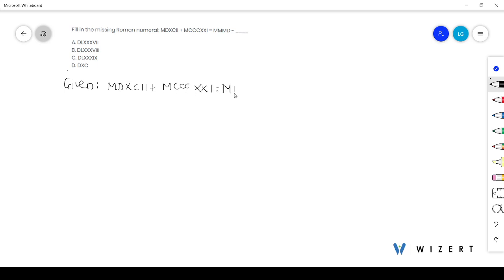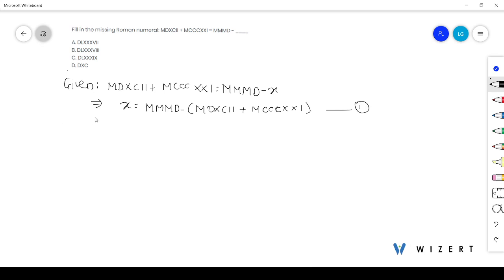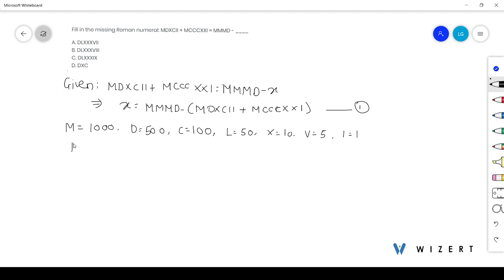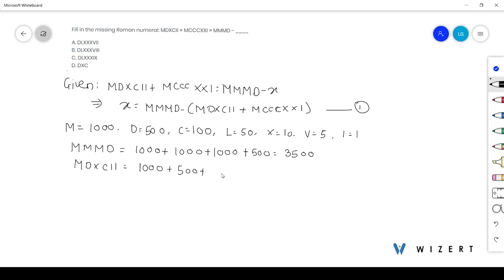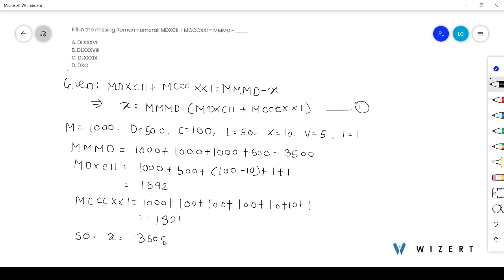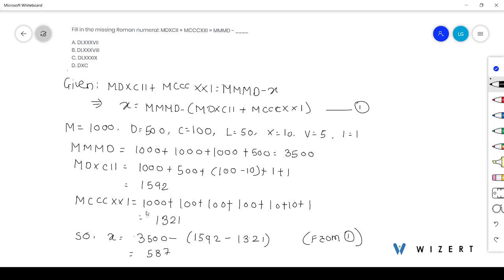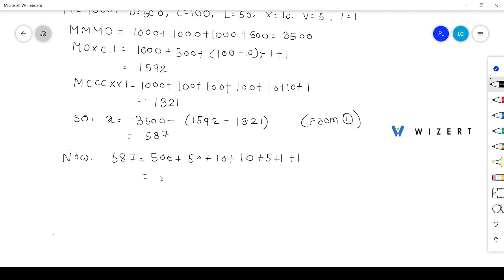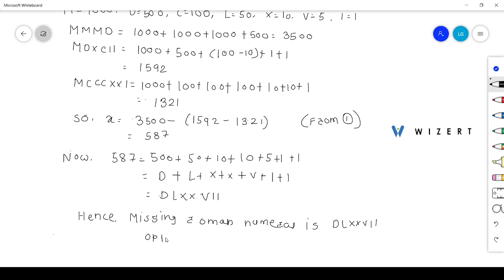Maths Roman Numbers word problems for Grade 5 - Set 1604642528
Check Free Math Video Lessons for Roman Numerals of Grade 5. Easy step by step explanation of the math problem set along with downloadable worksheet pdfs. Get Grade 5 Roman Numerals word problems with answers. Video lesson set 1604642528.